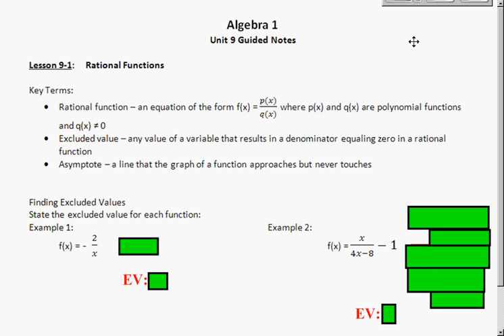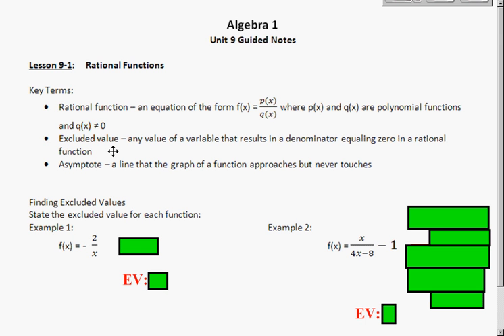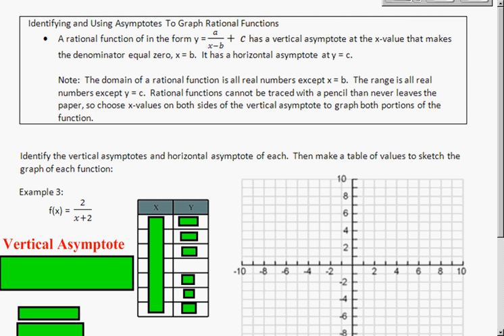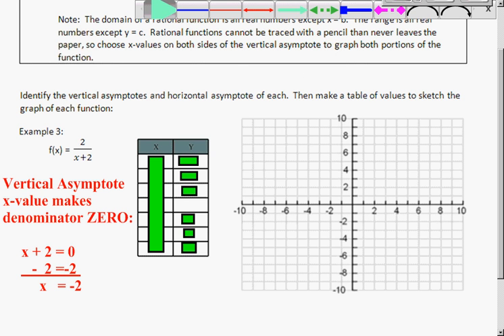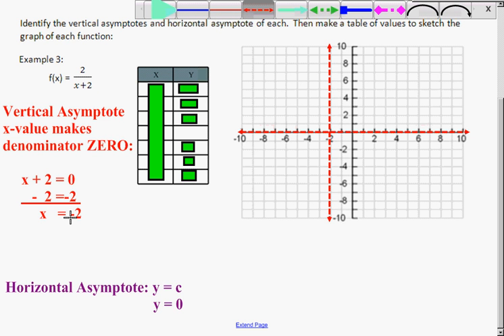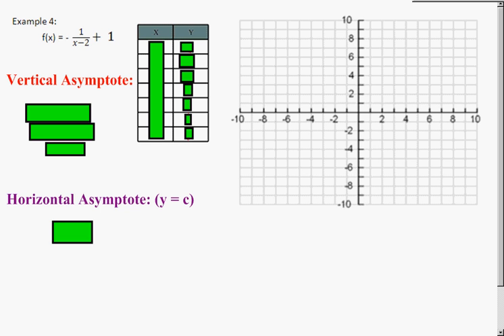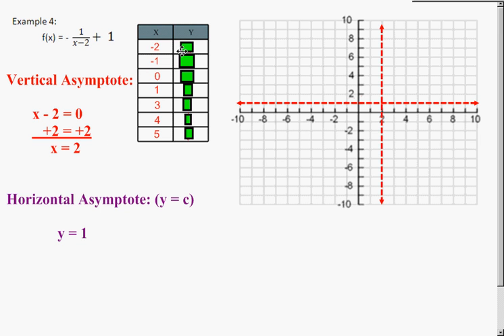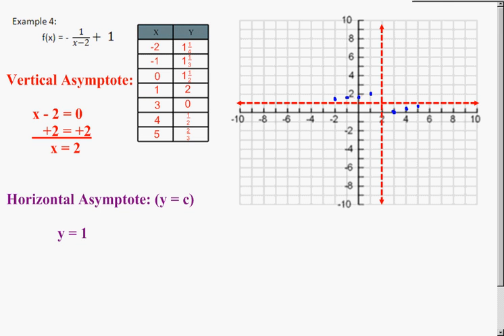Lesson 49 - 9.1 Rational Functions